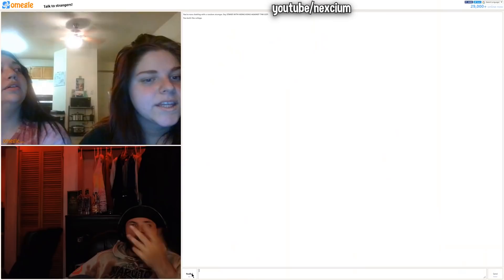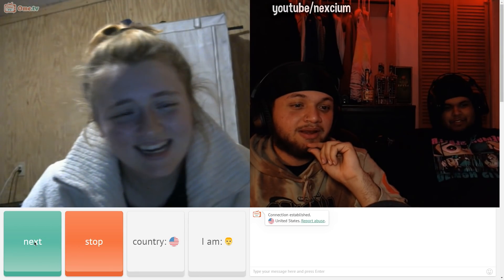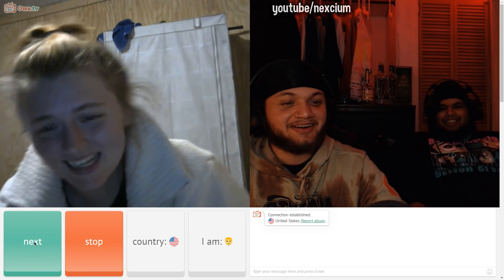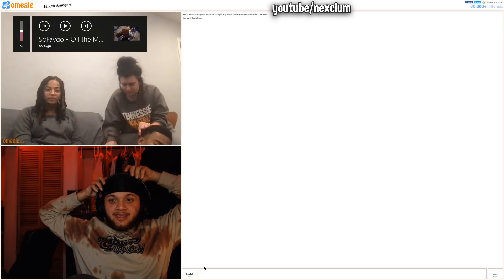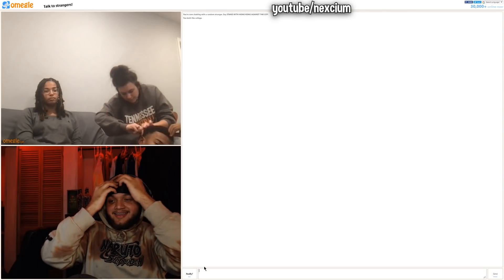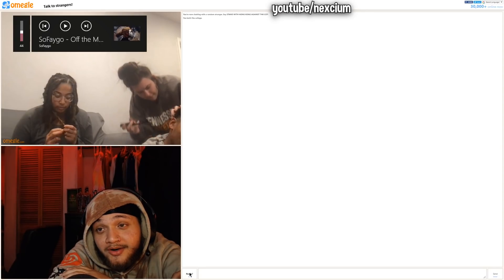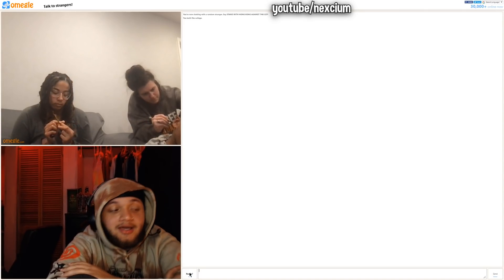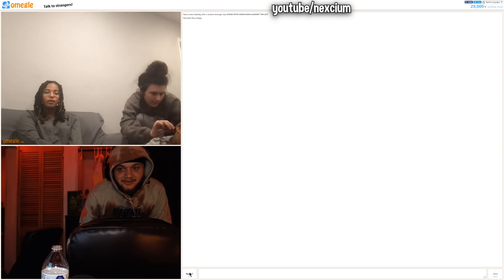I FOUND MY CRUSH ON OMEGLE BUT THIS HAPPENED..